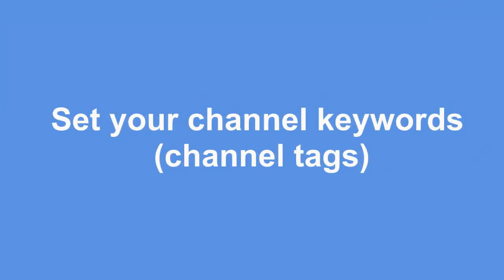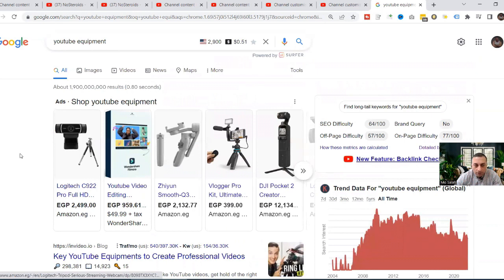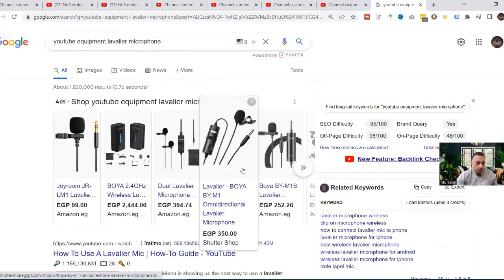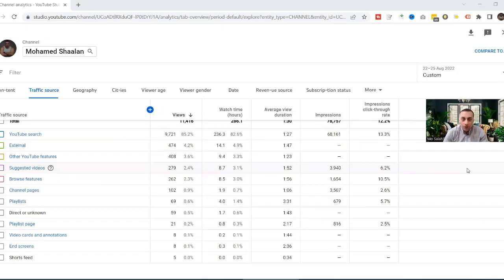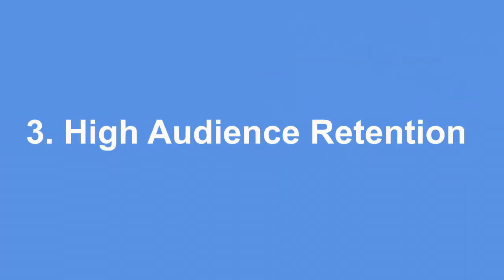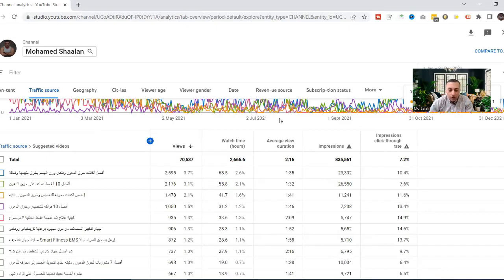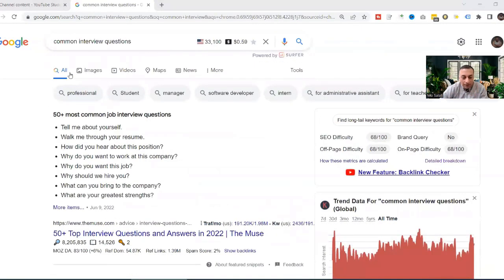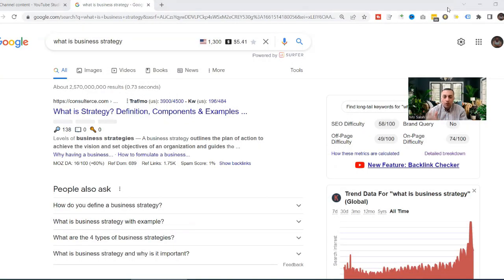How To Make A Successful YouTube Channel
In this video, I will show you how to make a successful YouTube channel. Learn how to start a successful YouTube channel and how to grow a successful YouTube channel for your business or brand. If you're wondering how to get YouTube subscribers and get more YouTube views, then you have come to the right place.

In this video, I will be talking about:

00:14 YouTube Channel Setup
3:50 Basic YouTube Video SOP
4:30 How to get your video in YouTube Feed
6:00 How to get your video recommended on YouTube (YouTube suggested videos)
7:35 How to rank YouTube videos on first page of google

YouTube Expert and Certified Consultant

Have you been posting regularly on YouTube but you're not getting the results you want❓

We will help measure your company’s video performance and find untapped opportunities for your YouTube growth to get more views, more engagement and ultimately, more conversions.

You need a YouTube expert and video consultant to elevate your YouTube Channel to a WHOLE NEW LEVEL and to show you how to optimize your channel and videos to get more views and subscribers and to be able to know how to grow your YouTube channel.

Learn YouTube growth hacks, tips and tricks directly from an expert, and get advice tailored your specific needs

We offer YouTube consulting services and YouTube marketing services.
➡Are You Looking For a YouTube Coach?